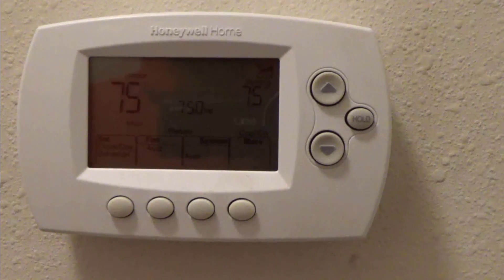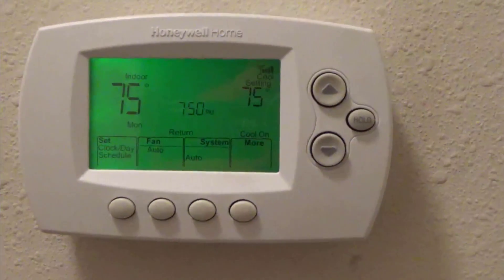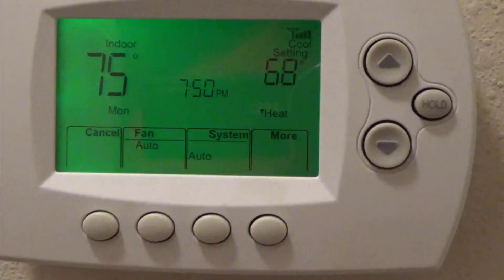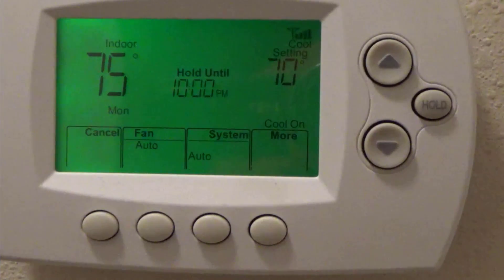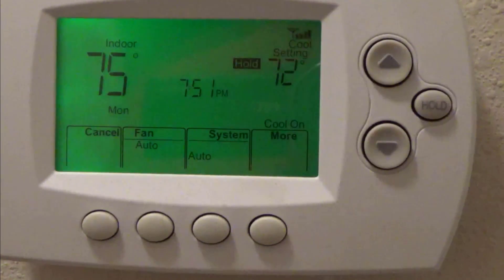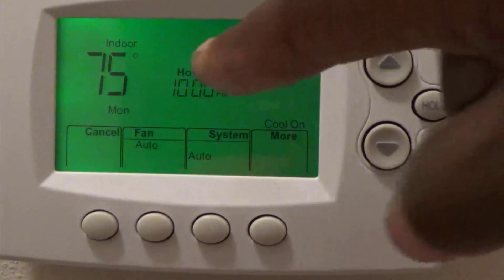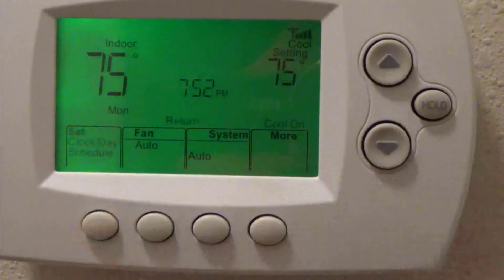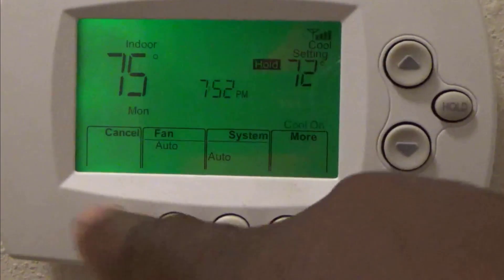How To Manually Change Your Honeywell Smart Thermostat Temperatures Series RTH6500WF or RTH6580WF